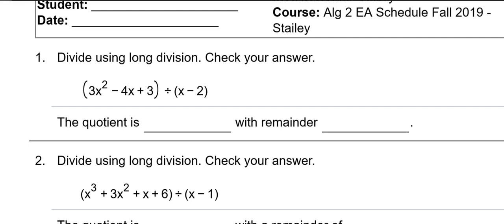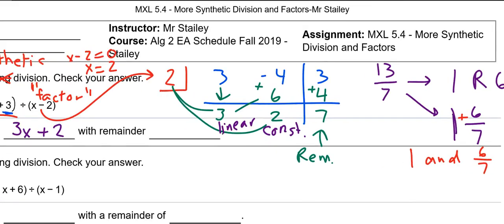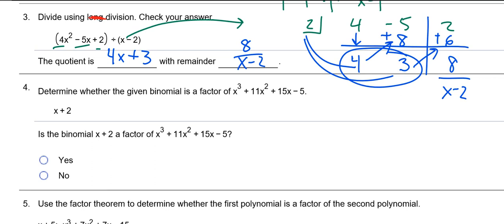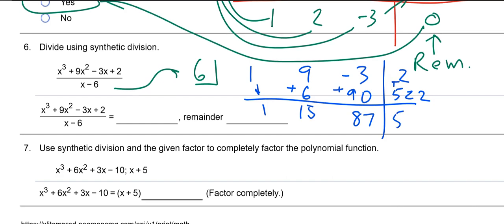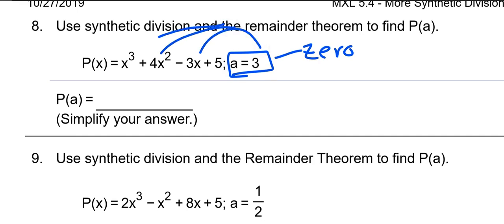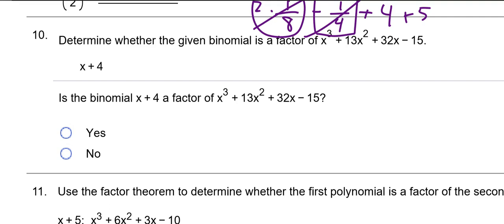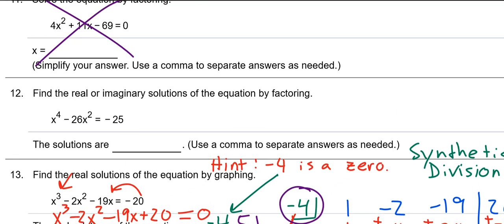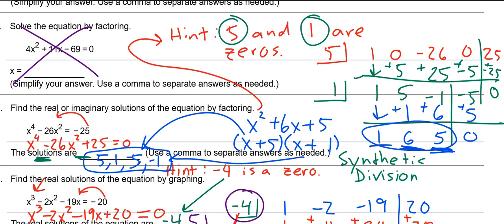MXL 5 4 Synthetic Division and The Remainder Theorem